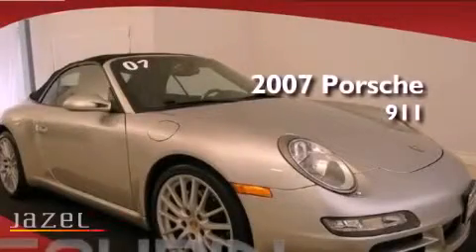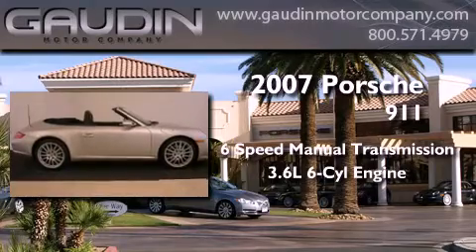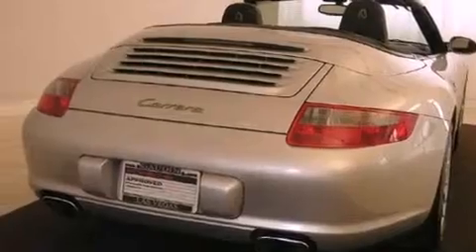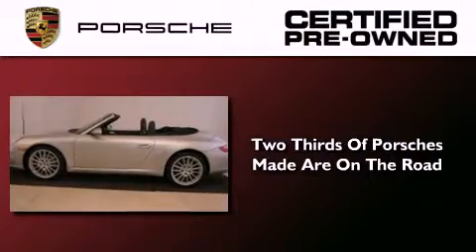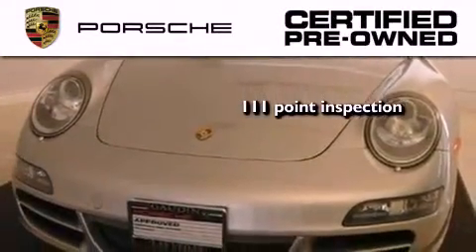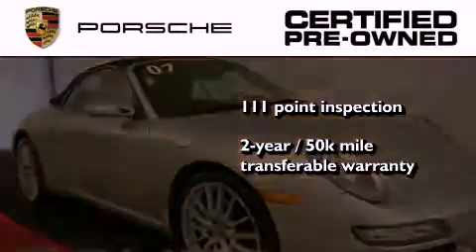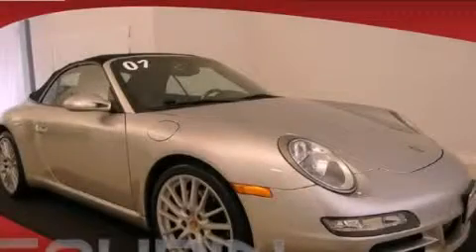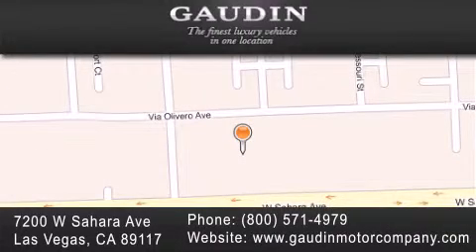Certified 2007 Porsche 911 Whitney Ranch NV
Year : 2007
 Make : Porsche
 Model : 911
 Engine : 3.6L H6 SFI DOHC
 Trans . : Manual
 Exterior : Arctic Silver Metallic
 Miles : 58,103
 Interior : Black
 Stock : J7166A

 2007 Porsche 911 Las Vegas NV